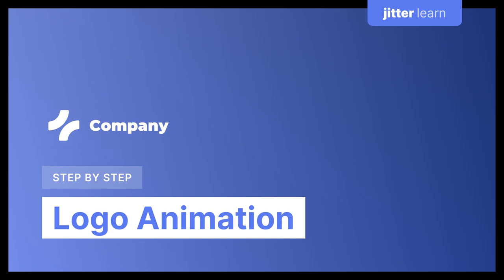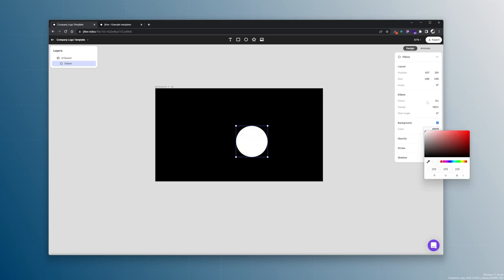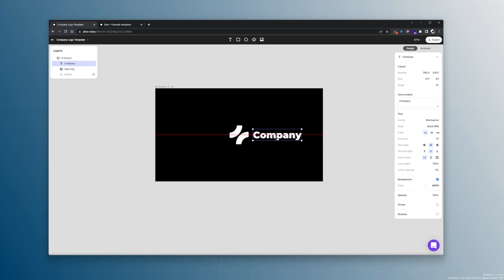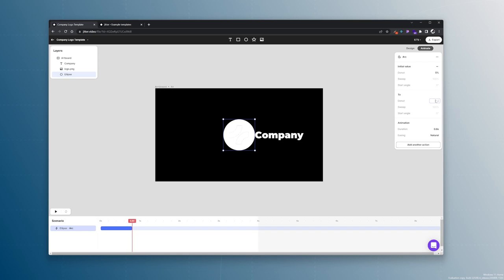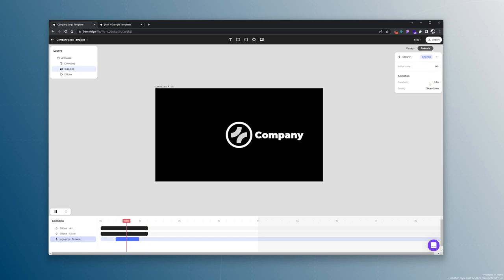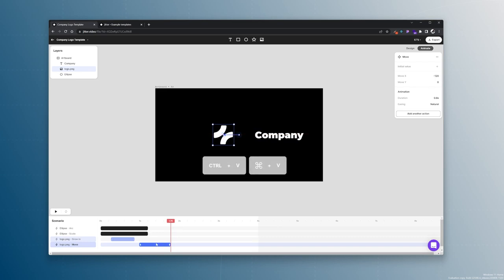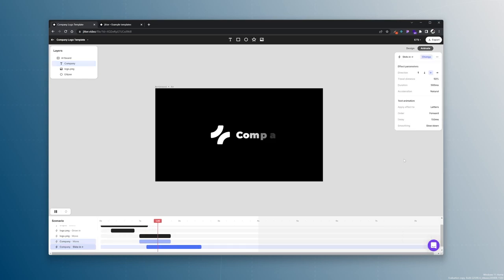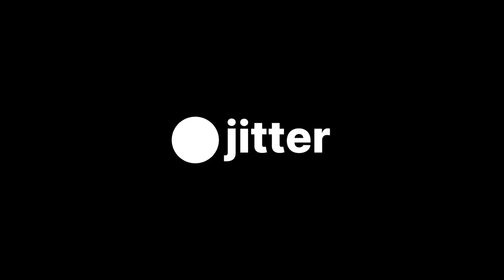Animate your Company Logo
In this step by step tutorial, you will learn how to animate your company logo in less than 3 minutes. Try it yourself for free
Share your work

Jitter is a simple online motion design tool, perfect for creating animations for your videos, social media content, product demos, website landing pages, interface prototypes, and more. It's fast and easy.